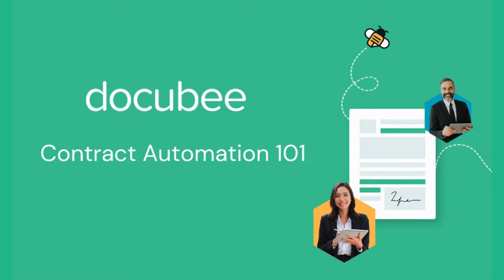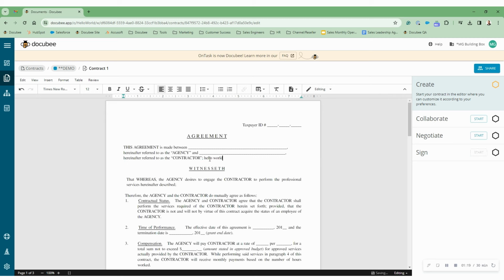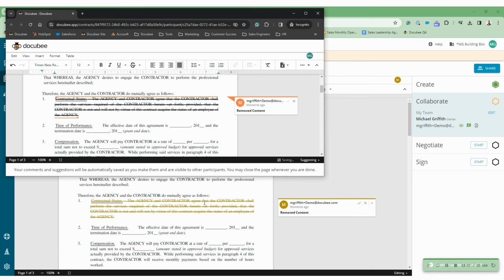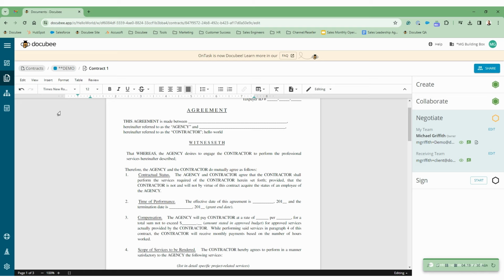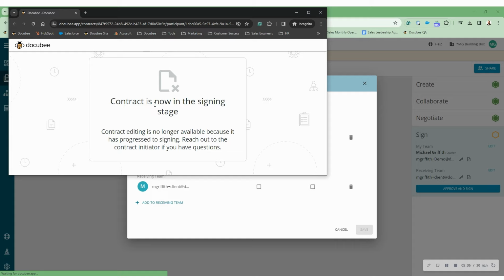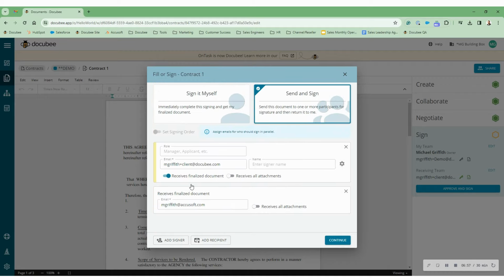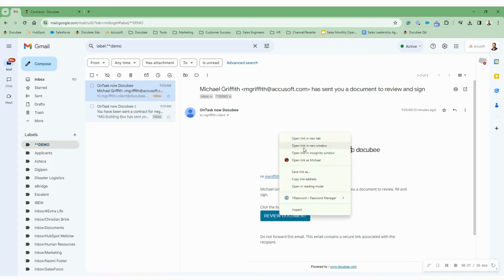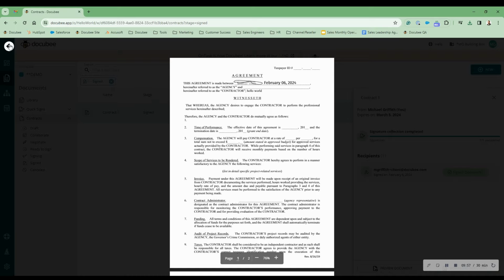Contract Automation 101 With Docubee!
TLDR? No worries! Watch as our contract automation expert shows how quick and easy it is to manage digital contracts with Docubee.